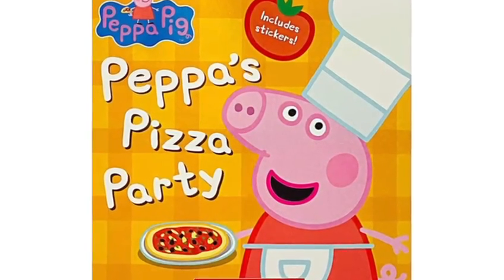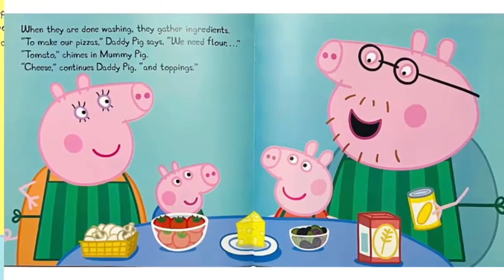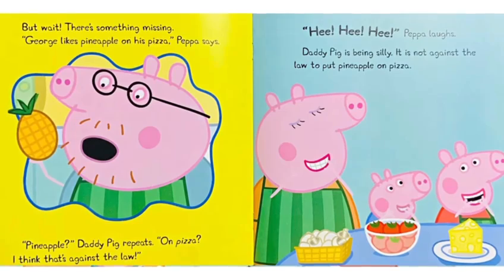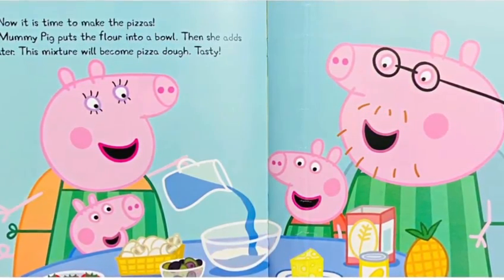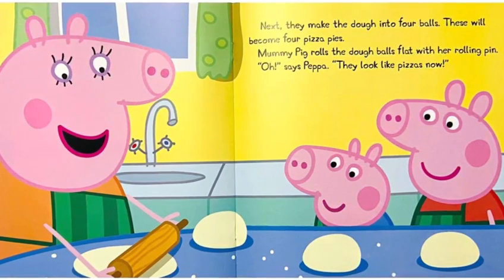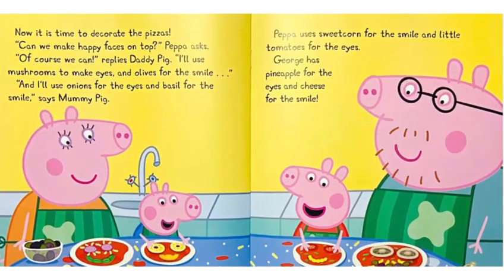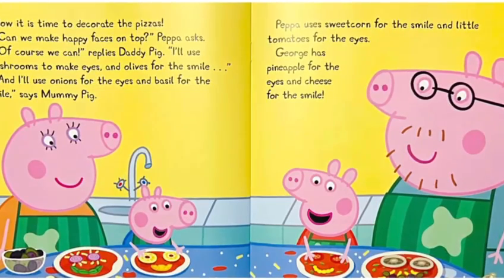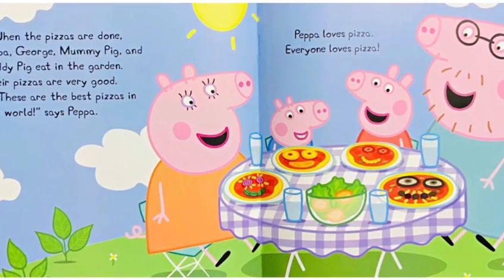Peppa's Pizza Party || Peppa Pig Book Read Aloud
Peppa's Pizza Party
Peppa Pig read Aloud book